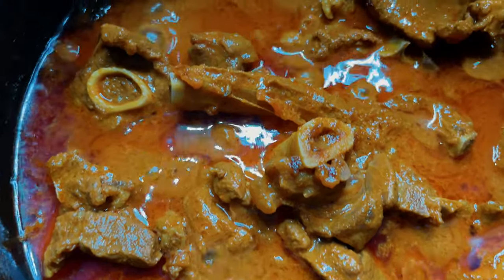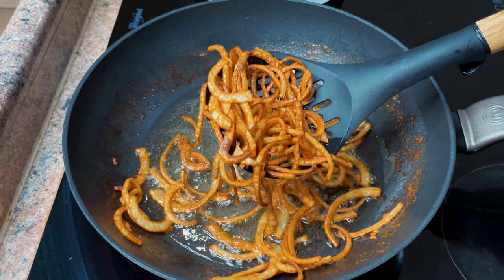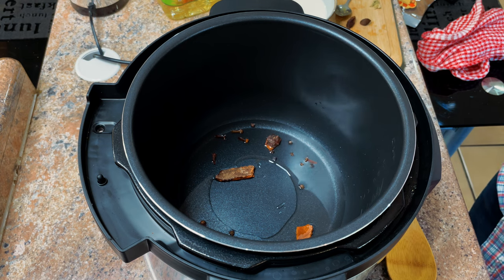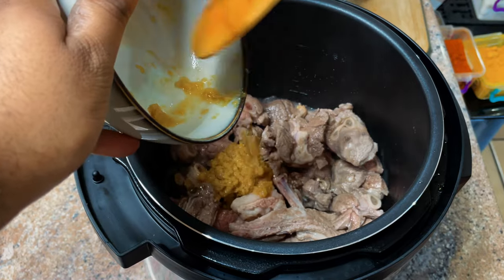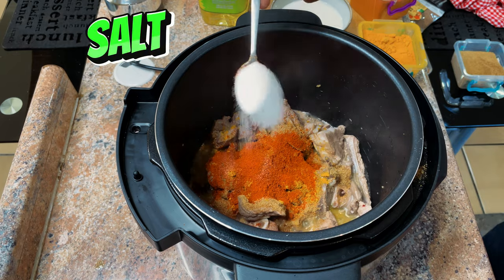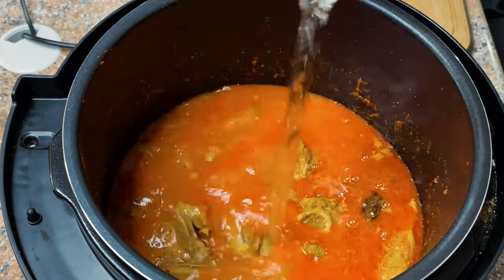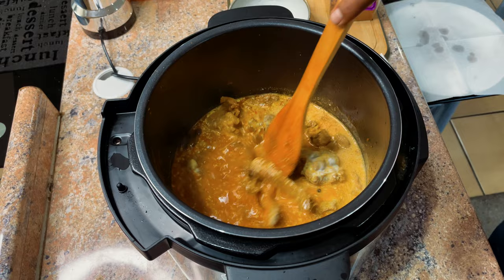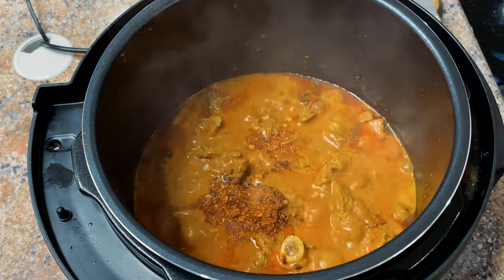Lamb Korma - So Good, You'll Keep Going Back For More!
This is a very tasy meal. I did notice that you can buy fried onions pre-packed. The fried onions is a must as it brings out the flavour and also the part I don't like when making it.
Seems like a lot but it is only spices otherwise.

Ingredients:
- Goat or Mutton or Lamb - 1 kg (with fat and bones)
- Whisked Curd- 200 gms
- Fried onions made into a paste- 4 tbsp
- (around 3 medium onions fried & made into a paste)
- Mace/ Javitri powder- 1/2 tsp
- Nutmeg/ Jaiphal powder- 1/2 tsp

Whole garam masala/ spices:
- Green cardamom - 6 (Always good to find it before serving)
- Cinnamon- 4 to 6 pieces
- Cloves- 6 to 8
- Black peppercorns- 10-12
- Kewra water / Rose water- 1/4 tsp

It tastes just as good without Safron.

 Preparation:
- Wash & clean the mutton pieces & drain the water. - Slice 3 medium onions, fry them in oil till golden brown in colour. Take it out & allow to cool. Crush them with hand till powdery. Take out 4 tbsp of that and keep aside.

Process:
- Take a pressure cooker or pressure pan and heat 4 tbsp of oil.
- Now add the whole garam masala & once fragrant add the mutton pieces.
- Mix well & keep frying on high for around 7-8 mins till mutton changes colour and leaves water. - Now add ginger garlic paste, mix & keep frying on high to medium for around 10 mins. - Add all the masalas/ powders - Red Chilli Powder, Turmeric powder, Coriander powder & salt. - Mix well & “bhuno” the meat till oil separates. - Now add enough water to cover the mutton & pressure cook for 3-4 whistles. - Allow it to cool before opening the lid. - Place the cooker back on heat & cook on high for around 2-3 mins to dry up any excess water. - Now switch off the gas & add the whisked curd & mix it well. - Put it back on flame & keep mixing & cooking for around 5 mins for the curd to get cooked. - Now add the fried onion paste/ powder, mix it well & cook for around 10 mins till oil separates. - Add the Javitri/Mace Powder & Jaiphal/ Nutmeg Powder, mix well & simmer for 2 mins. - Lastly add the keora water, mix & simmer for 2 mins. - Serve hot with roti or rice.